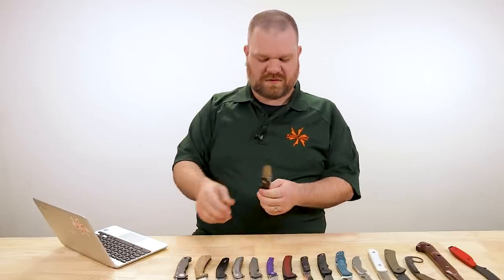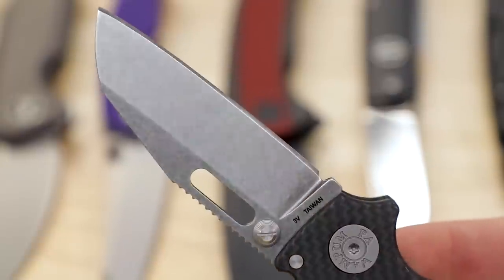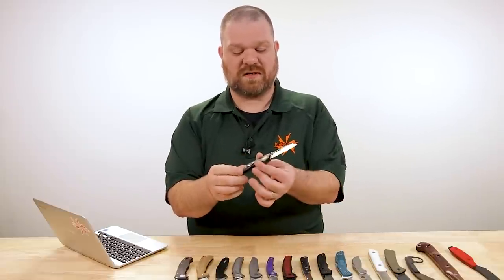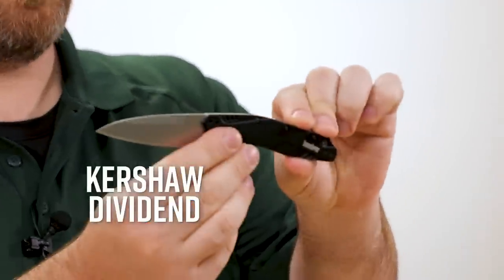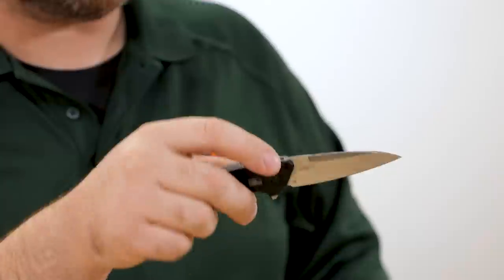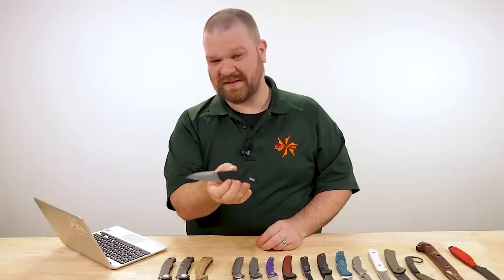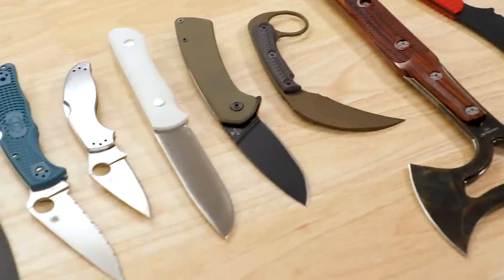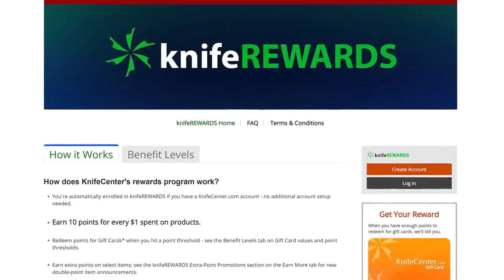New Knives for the Week of August 18th, 2022 Just In at KnifeCenter.com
The WE and CIVIVI drop continues, plus EDCs from Demko, Spyderco, and Kershaw, along with fixed blades for tactical and outdoor duties.  Check out the latest knives and EDC gear from KnifeCenter

Featured Knives
0:00 Intro
0:17 Demko AD20.5 3V and Carbon Fiber Exclusive
3:15 REVO Ness Exclusive
4:31 Kershaw Dividend 20CV
7:05 Reate Gents #9
9:37 WE StarHawk
12:13 CIVIVI P87
14:06 CIVIVI Teraxe
15:46 Boker Tech-Tool Fork
17:31 Hogue Deka MagnaCut
20:19 Spyderco Endura K390
22:43 Spyderco UpTern
24:22 Real Steel Bushcraft III
27:08 Buck Onset
29:25 RMJ Tactical Korbin 3V Syndicate
31:59 Hogue EX-T01 Limited Edition
34:14 Toor Cardiff Fillet